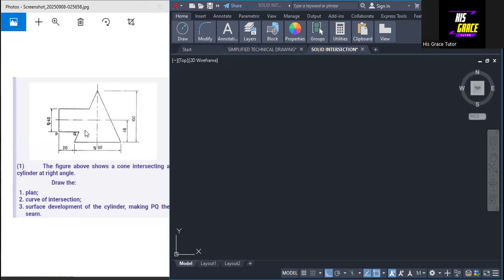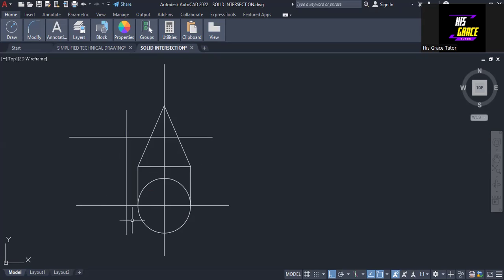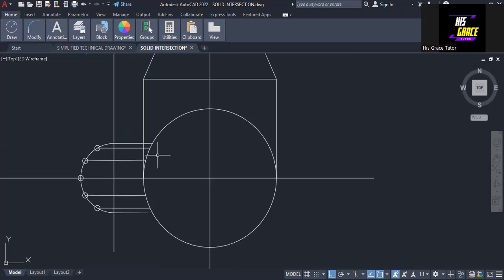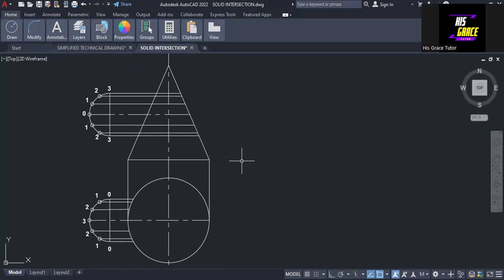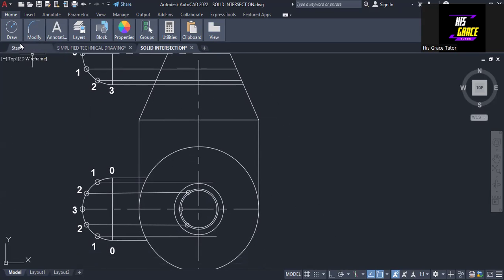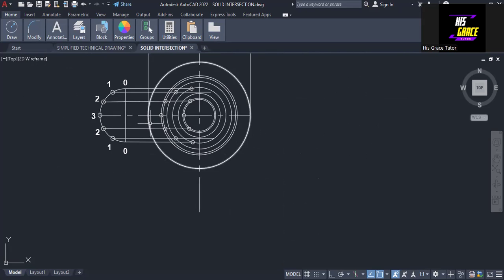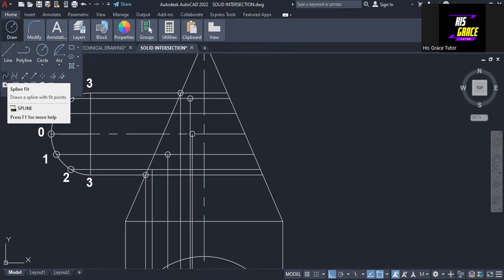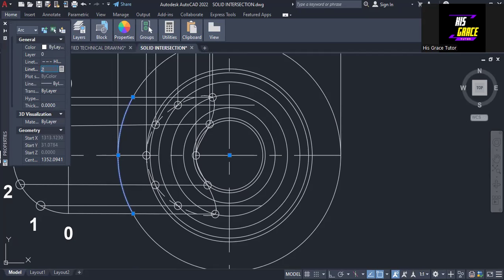AutoCAD - Plan and Curve of Intersection of a Cone Intersecting a Cylinder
Travel & Outdoors
Tech & Gadgets
Fashion & Style
Home & Lifestyle
Health & Fitness
Beauty & Personal Care
Automative
Gaming
Pets
Family & Kids
Spiritual & Wellness
Comedy &Entertainment
Food & Cooking
Music & Audio
Sports